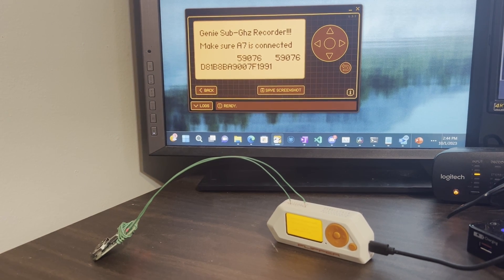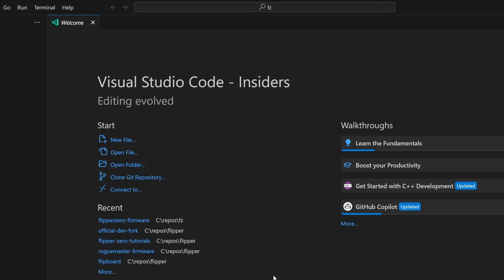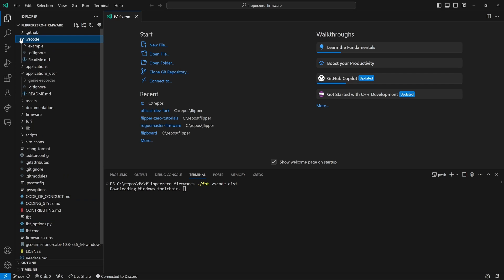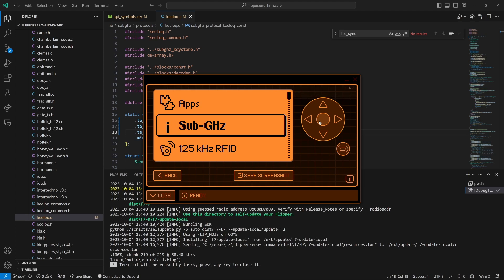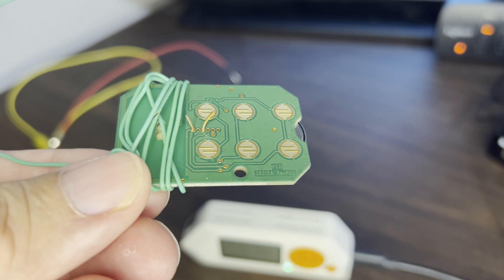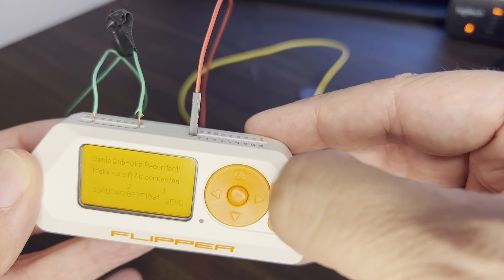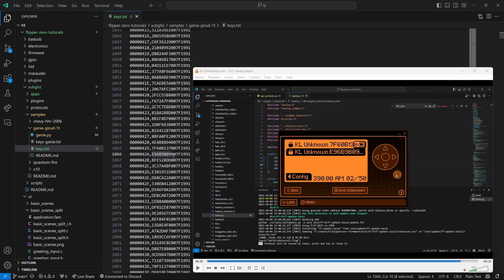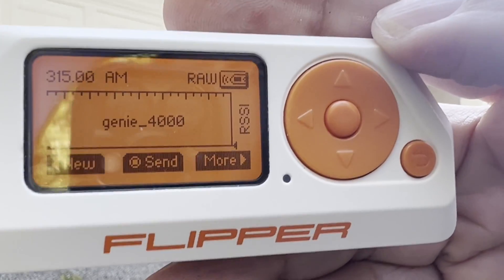[85] Flipper Zero - Genie Recorder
This is the first part of the Flipper Zero Genie garage door opener series.  In this first video, we look at a Flipper Zero app that records all 65,536 codes from your remote.  We then look at how to create a .SUB file with any of the codes, which you can use to open the door.  I also share all the keys to one of my remotes!

This only opens the door for the remote you own (or have keys for) and have paired with the garage door.

In future videos, we will look at different details of the .SUB file (like ordering, distance, TE, etc.)  We will look at how to make a small set of signals that always open the door.  We will look at how to keep the strong security and write an encoder/decoder that uses a keys.bin file (which we create from our keys.txt file).

  (firmware/targets/f7/api_symbols.csv -- this file is created once FBT runs.)
  (dev/lib/subghz/protocols/keeloq.c)

  (subghz/apps/genie-recorder)
  (subghz/samples/genie-girud-1t/genie.py)

click the "Thanks" button on YouTube.

Timeline -
0:00 - Intro
0:48 - Replay signals
1:14 - Keys.txt risks
1:35 - Clone tutorials
2:13 - Clone firmware
2:40 - Copy genie-recorder app
2:55 - Build firmware
3:30 - Firmware edits
4:40 - Read remote
5:33 - Genie Door Recorder app
6:14 - Wiring remote
7:45 - "Start" genie-recorder app
8:33 - Download keys.txt
9:23 - Copy next signal
9:36 - Genie.py
10:02 - Copy Genie.sub to Flipper Zero
10:20 - Play genie file
10:33 - Revert firmware
10:48 - Summary